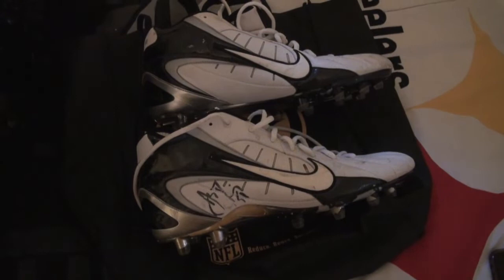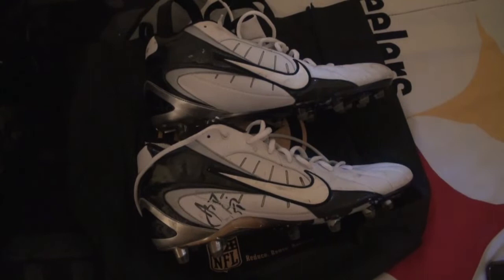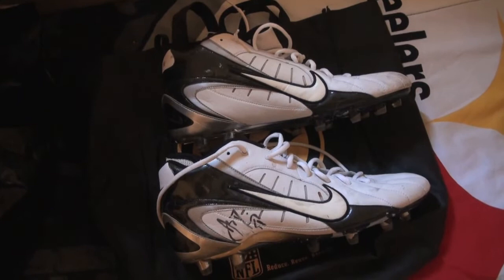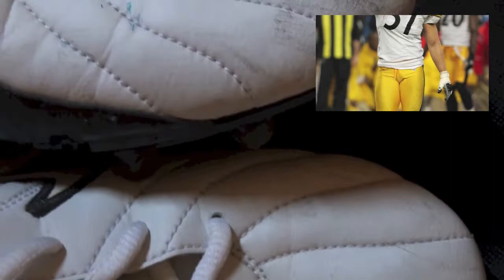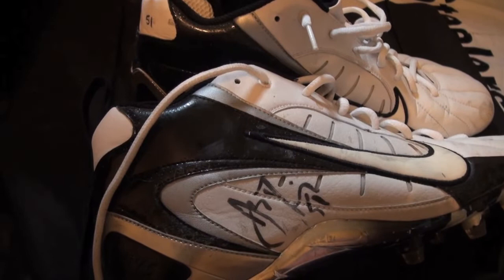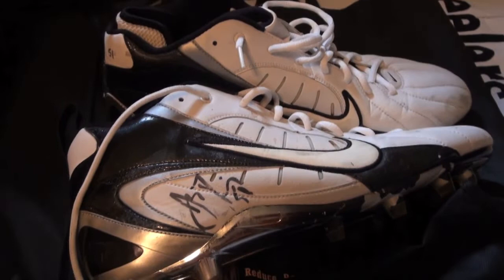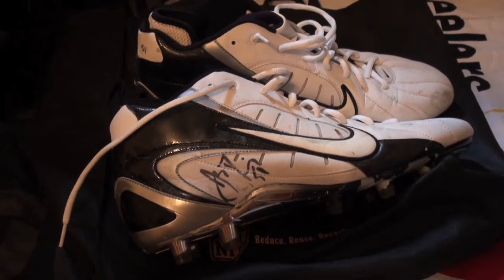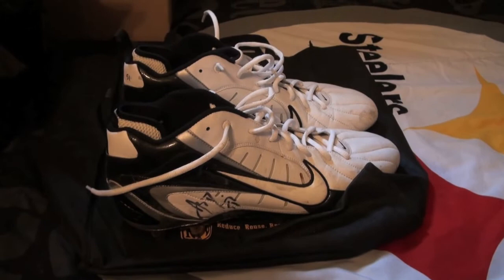SUPER BOWL GAME USED HOLY GRAIL - JAMES FARRIOR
CHECK OUT ANOTHER GAME USED PICKUP FROM STEELERS SIDELINE COLLECTION.  NEWLY ADDED HOLY GRAIL TO MY COLLECTION A SUPER PICKUP!